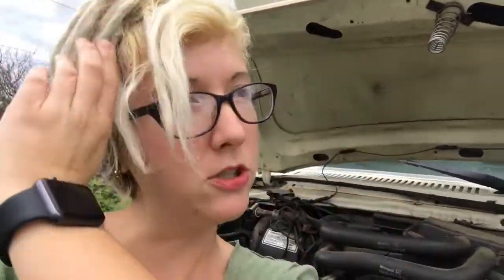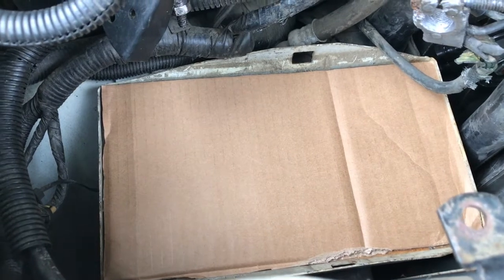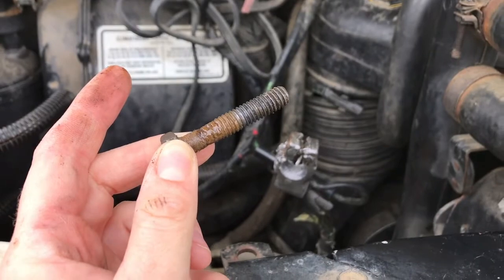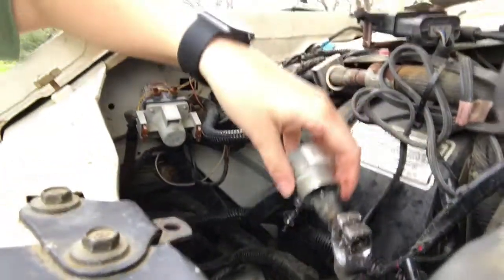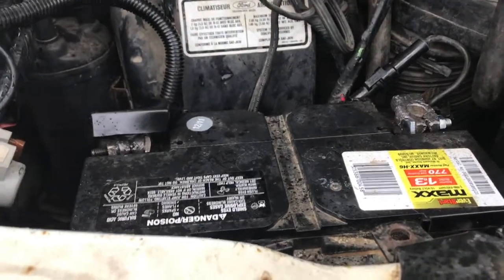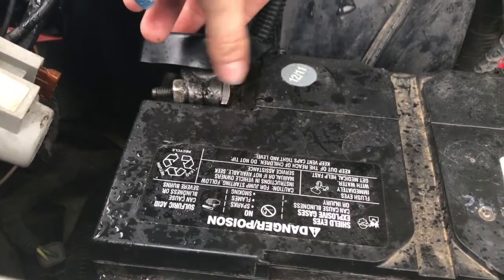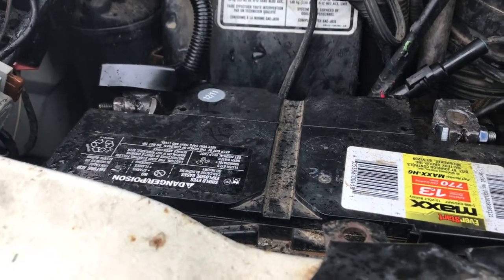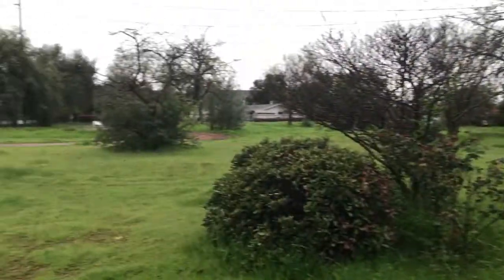Troubleshooting Engine Battery | RV Log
For some reason I have not been able to get my RV's engine to start since I brought it home. In this video I troubleshoot to see if the problem is with the engine's battery.